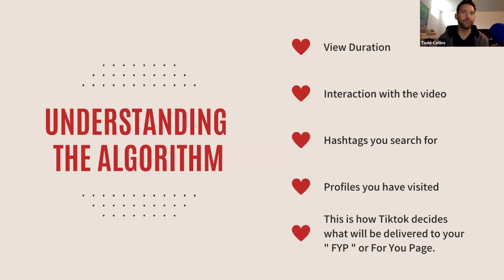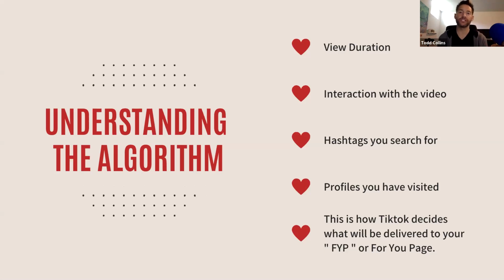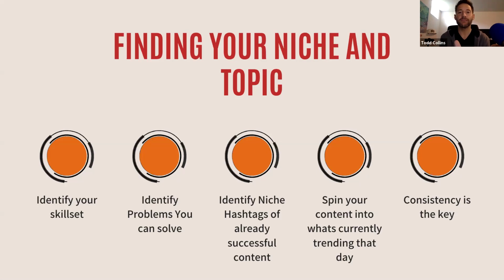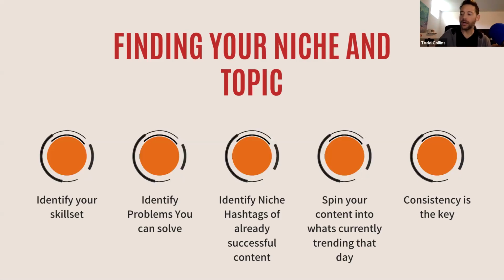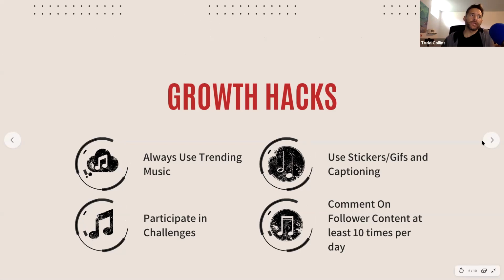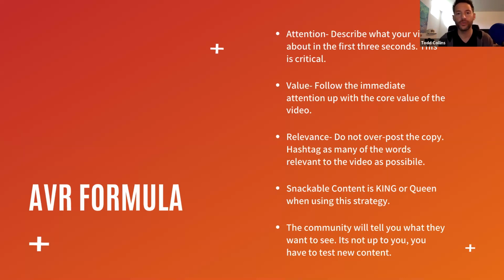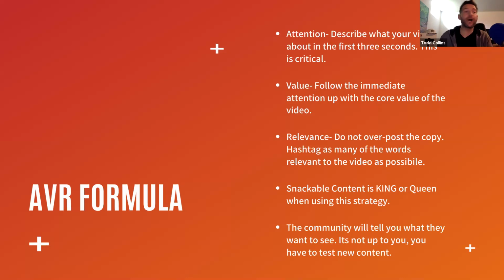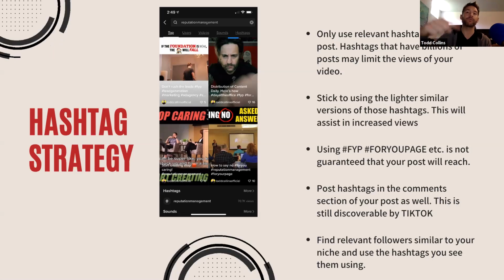How To Use Tiktok- A Full Guide to The App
Tired of not finding a Tiktok Tutorial that takes you from A-Z? You just landed in the right place. This video and Webinar will help you learn how to use TikTok and make your own Tik Tok videos.

The first thing you’ll need to do is install the app. If you haven’t yet, you can download it for free: